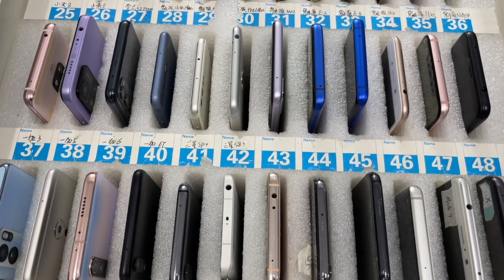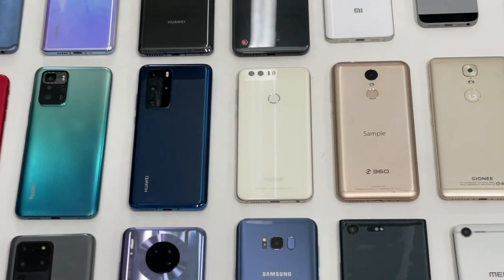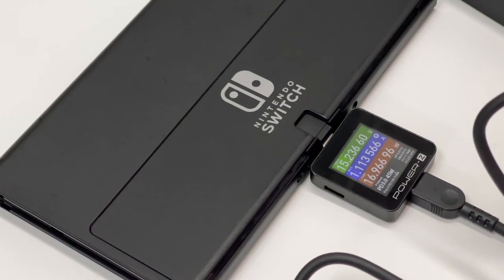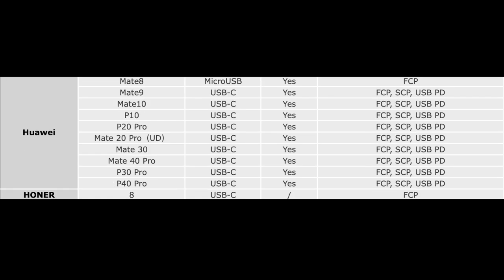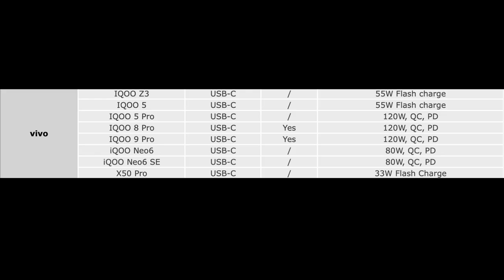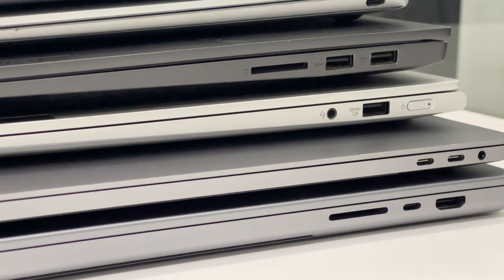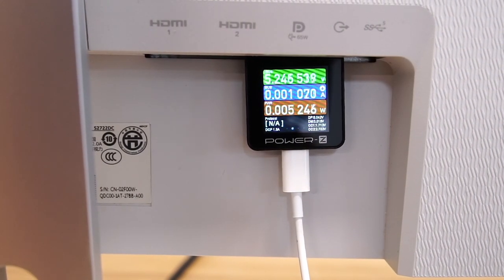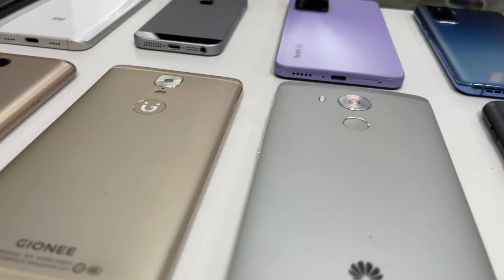Introducing All Devices From ChargerLAB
Introduction
It can be divided into mobile phones, tablets, notebooks, etc.
They're from different brands and released in different years.
Today, we gonna introduce all of our devices to you.

Chapter
0:00 Intro
0:37 Devices List
1:43 Charging Protocol
3:41 Summary